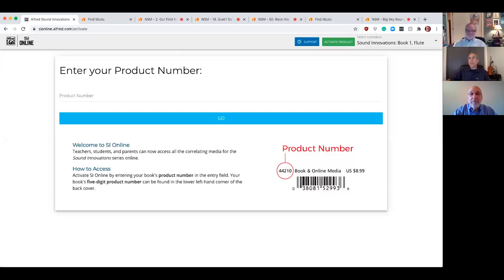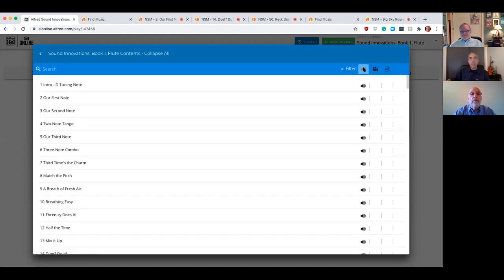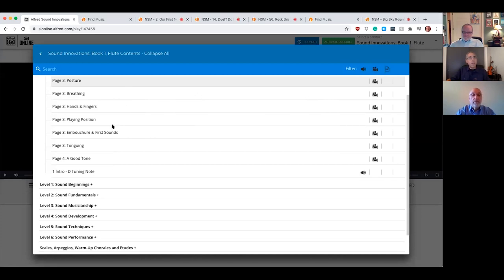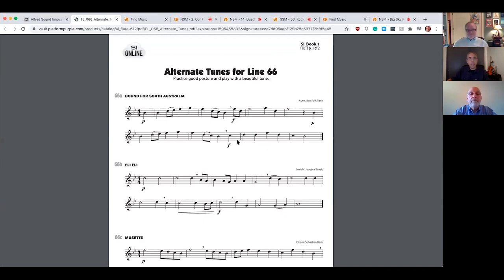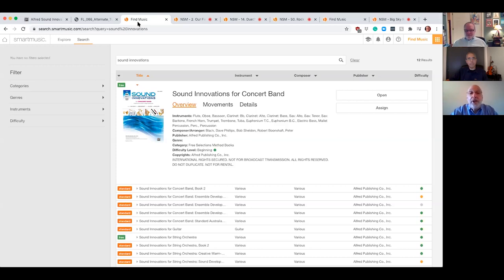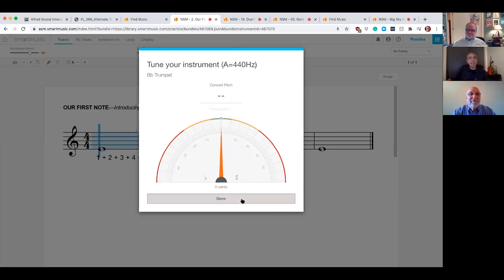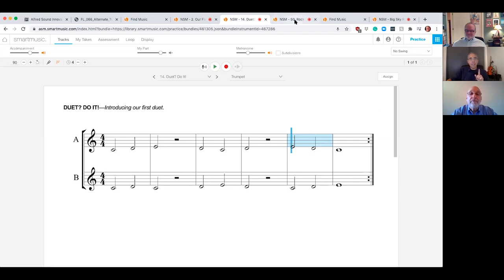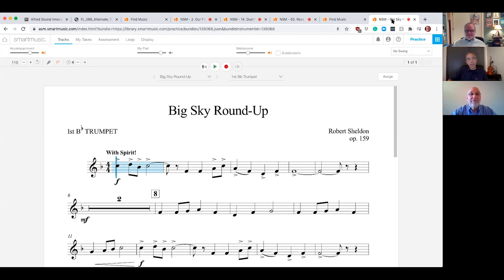Tips for Remote and Hybrid Teaching: Sound Innovations for Concert Band, Book 1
Authors Robert Sheldon, Peter Boonshaft, and Chris Bernotas explain the tools available for you while using Sound Innovations for Concert Band, Book 1 for remote or hybrid teaching. All of the needed MasterClass videos, play-along tracks, and supplemental PDFs are available on SI Online—check out SI Online is accessible from any device with an internet connection including Chromebooks, iPads, and cell phones, and no login is necessary. Also, check out the ultimate remote teaching resource—SmartMusic—where you can create assignments and track your students' progress. Sound Innovations for Concert Band, Book 1 is completely FREE in Smartmusic! Learn more about how to use SmartMusic

Sound Innovations is Alfred Music's revolutionary method series for concert band. Written by renowned educators Robert Sheldon, Bob Phillips, Peter Boonshaft, and Dave Black, the method combines time-tested educational concepts, input from thousands of teachers, advances in modern technology, and solid pedagogy that follow state and national music education standards. Logical sequence, clean pages, and clear explanations combined with MasterClass videos and varied accompaniments will foster better comprehension and better execution of instrument-specific technique and ensemble concepts. Help your students grow in their understanding and abilities as ensemble musicians with Ensemble Development books for young, intermediate, and advanced concert bands. Adjust the pacing and focus of your teaching throughout the semester with the resources at SI Online. Exclusive enrichment and supplemental content provide differentiated instruction and assessment to meet the unique needs within your classroom. Also, access streaming all of the video and audio media from anywhere including mobile devices.